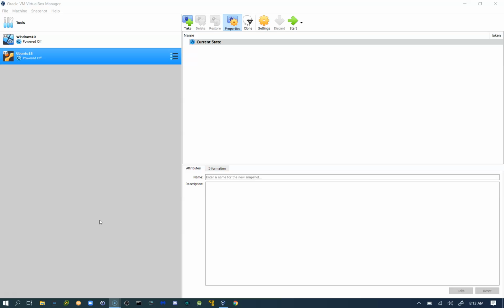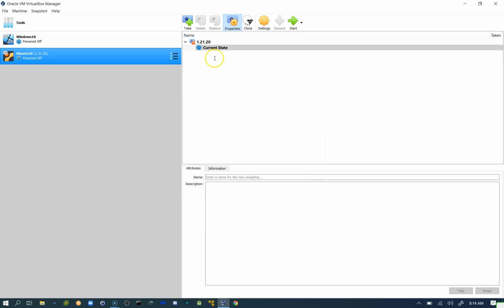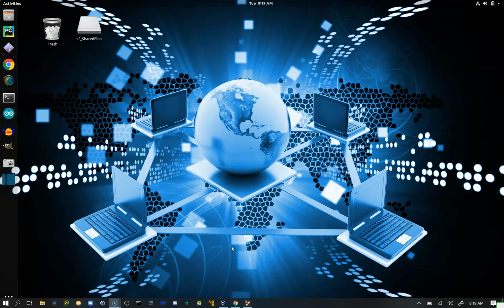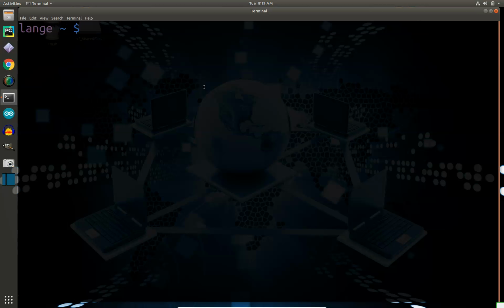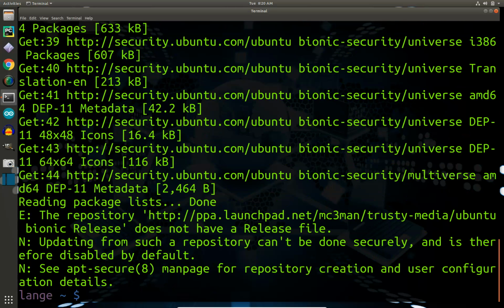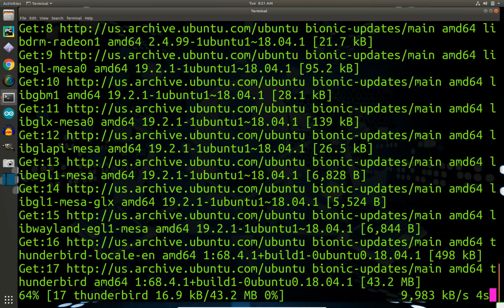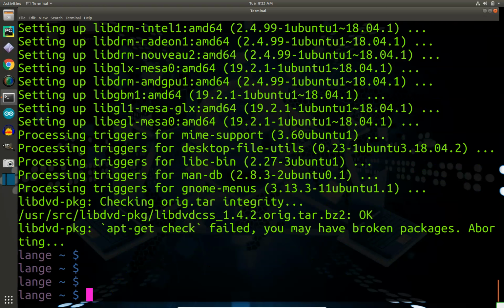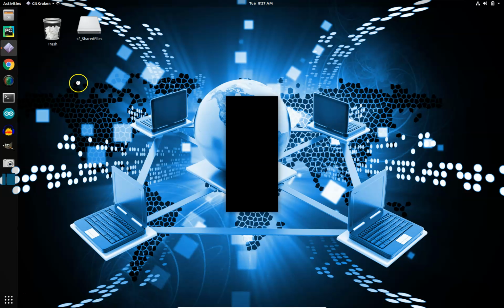Updating Linux Ubuntu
Updating Operating Systems is critical as a developer to keep your system running efficiently making sure you have the latest updates for applications and security vulnerabilities.